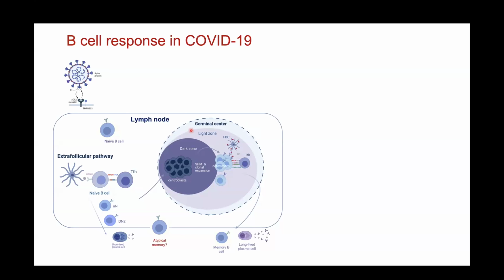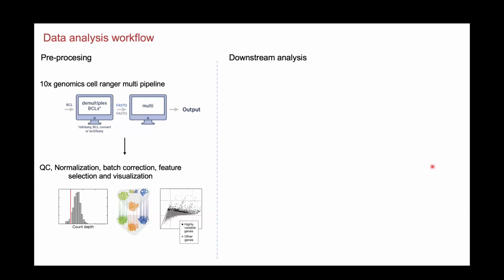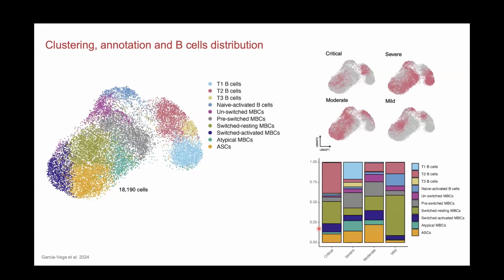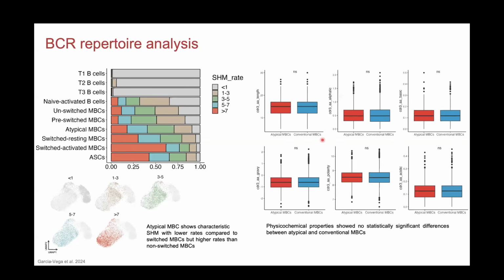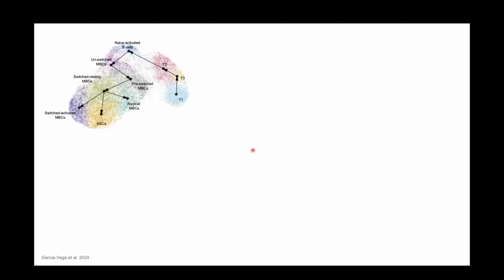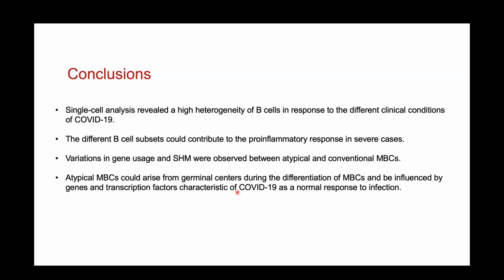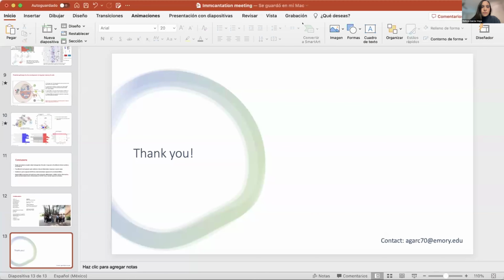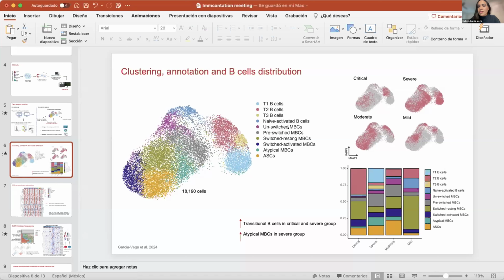Integrative Bioinformatics for Characterizing Atypical Memory B Cells Through scRNA-seq in COVID-19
2025 Immcantation Users Group Meeting

Title: Integrative Bioinformatics for Characterizing Atypical Memory B Cells Through Single-Cell RNA-seq in COVID-19
Speaker: Dr. Melissa Garcia, Centro de Investigación en Alimentación y Desarrollo (CIAD)
Abstract:
Here we performed single-cell RNA sequencing of S1 and RBD protein-specific B cells from convalescent COVID-19 patients with different clinical manifestations. This study aimed to evaluate the role and developmental pathways of atypical memory B cells (MBCs) in response to SARS-CoV-2 infection. We employed bioinformatics tools to conduct multiple analyses, including the Immcantation framework particularly Change-O for VDJ alignment, clonal assignment, and germline reconstruction, along with SHazaM for analyzing somatic hypermutations as part of repertoire characterization. Additional analyses included differential gene expression, pathway enrichment, and trajectory analysis to further explore B cell responses. The results revealed a proinflammatory signature across B cell subsets associated with disease severity, as evidenced by the upregulation of genes such as GADD45B, MAP3K8, and NFKBIA critical and severe individuals. The repertoire analysis demonstrated variations in somatic hypermutation rates and gene usage between atypical and conventional MBCs. Furthermore, the analysis of atypical MBCs suggested a developmental pathway similar to that of conventional MBCs through germinal centers, as indicated by the expression of several genes involved in germinal center processes, including CXCR4, CXCR5,BCL2, and MYC. Additionally, the upregulation of genes characteristic of the immune response in COVID-19, such as ZFP36 and DUSP1, suggested that the differentiation and activation of atypical MBCs may be influenced by exposure to SARS-CoV-2 contributing to the immune response necessary for COVID-19 recovery. Our study contributes to a better understanding of atypical MBCs in COVID-19 and the role of other B cell subsets across different clinical manifestations.